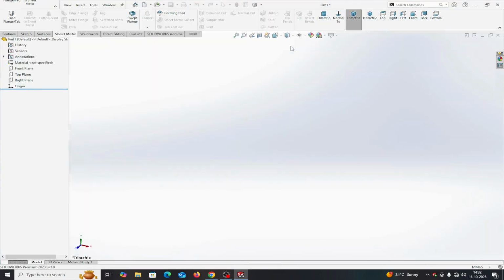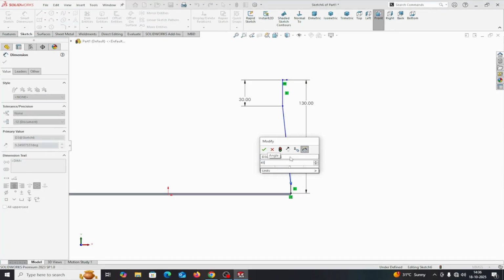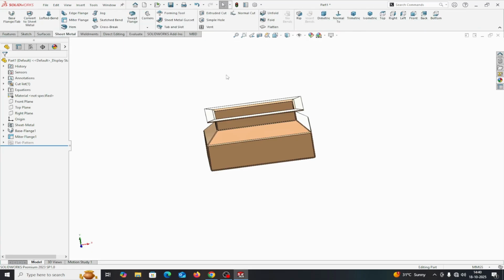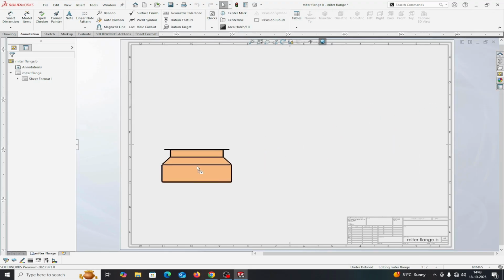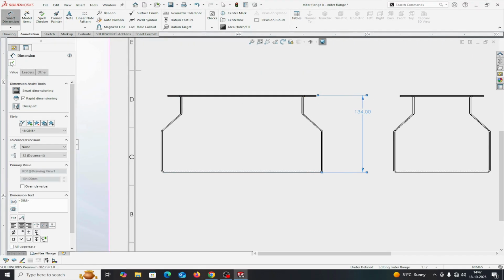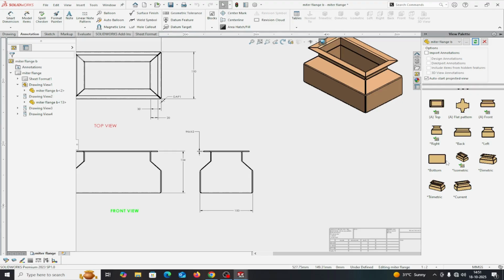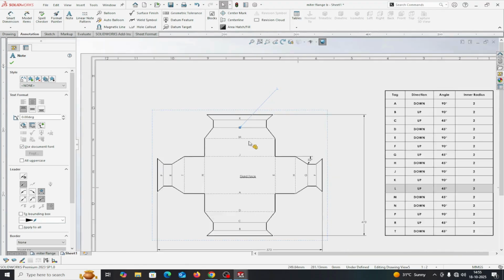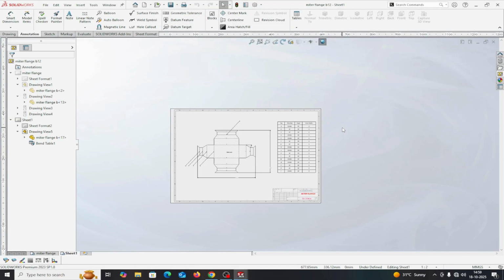SOLIDWORKS SHEET METAL MITER FLANGE WITH 2 D DRAWING.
IN THIS EXERCISE YOU WILL UNDERSTAND MITER FLANGE IN SHEET METAL SOLIDWORKS---
1. MITER FLANGE WITH OPTIONS
2. COMPARISON OF MITER &  EDGE FLANGE
3. SAVE FLATTEN VIEW IN DXF FILE  FOR AUTO CAD
4. 2 D DRAWING EXPLAINATION
5. EDIT SHEET FORMAT